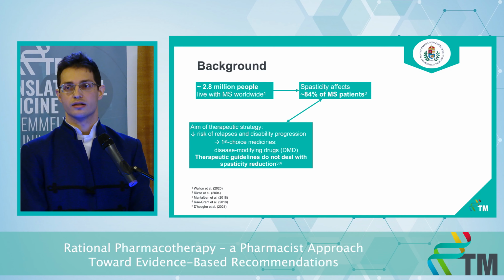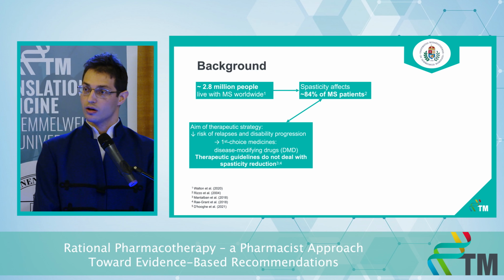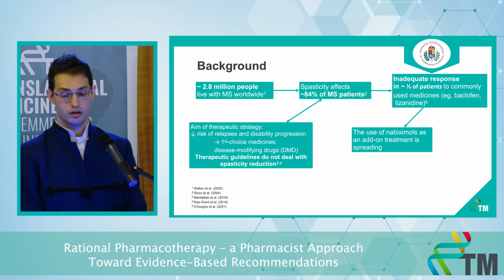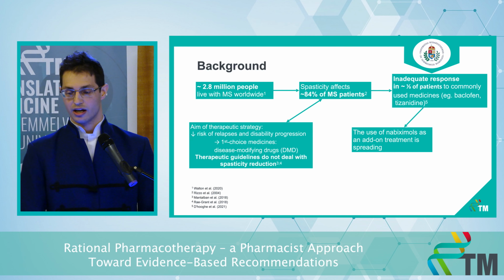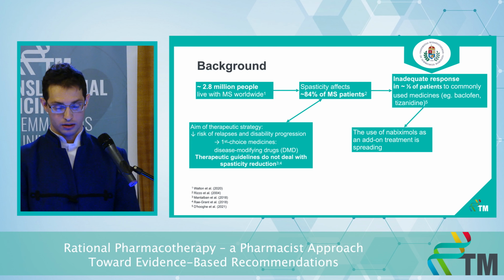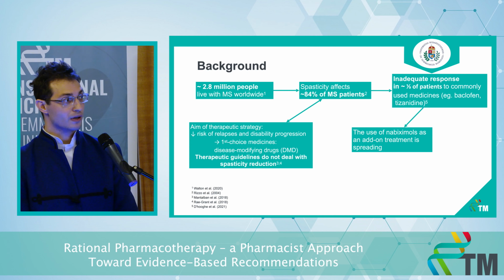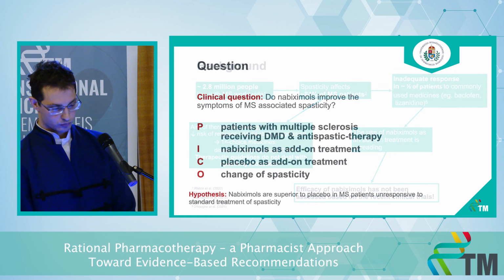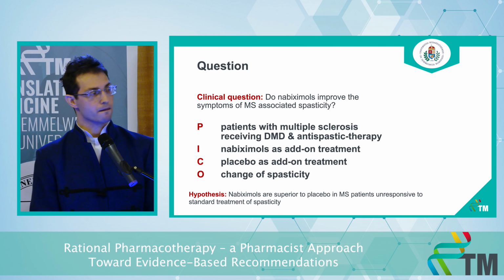Progress Report I - Dénes Kleiner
Rational pharmacotherapy – a pharmacist’s approach toward evidence-based recommendations
3-month Progress Report of the PhD students of the Centre for Translational Medicine, Semmelweis University.
I’m a clinical hospital pharmacist and an assistant lecturer at the University Pharmacy Department of Pharmacy Administration at Semmelweis University. I have a great interest in recent emerging plant-derived agents but also in health education. Therefore, my first project will be a meta-analysis of the efficacy of nabiximols as an additional treatment for the alleviation of spasticity, associated with multiple sclerosis, and the second project is to assess the off-label use of nabiximols. As a third project, I am planning an interventional study on the type of web-based tools that are best for educating breastfeeding women about the safety of over-the-counter drugs.